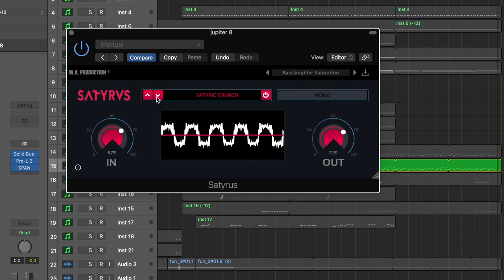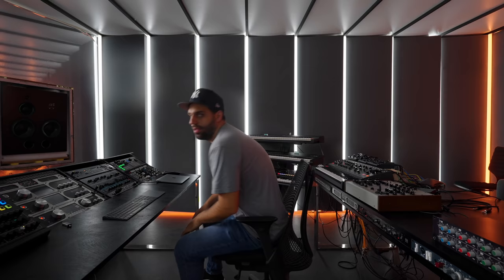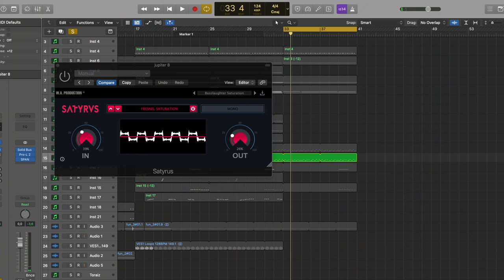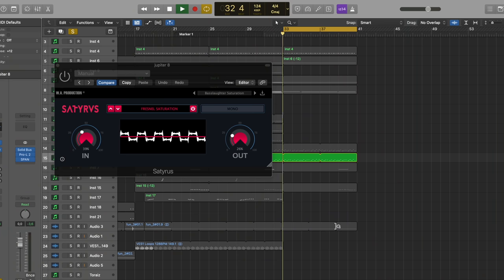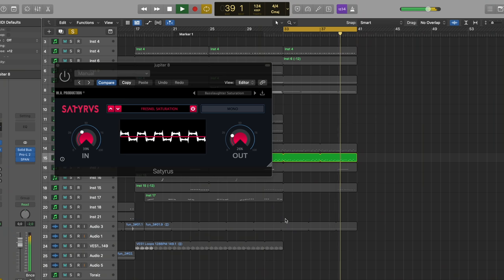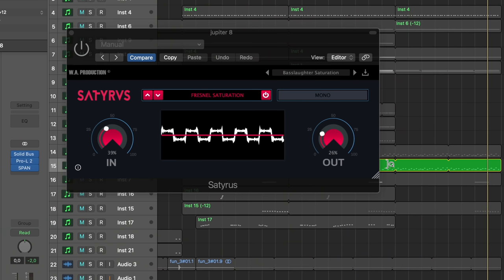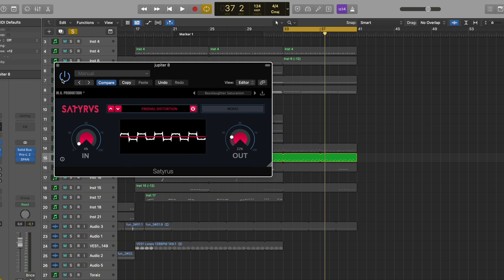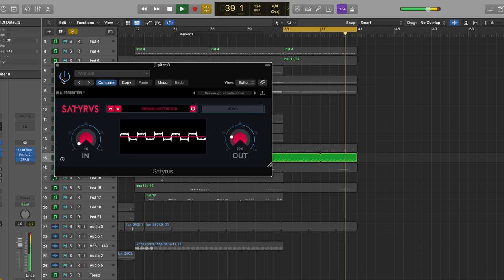HOW TO SATURATE AND DISTORT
➥➥➥ MY EQUIPMENT ➥➥➥

●  Camera Equipment:
⇢ Main Camera

●  Studio Hardware:
⇢ Wide Monitor

●  DJ Equipment:
⇢ DJ Headphones